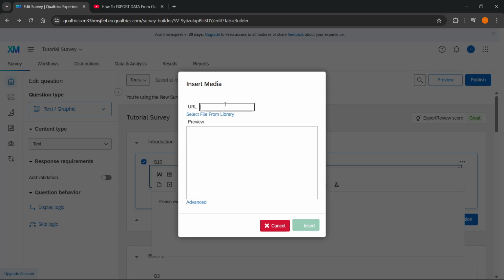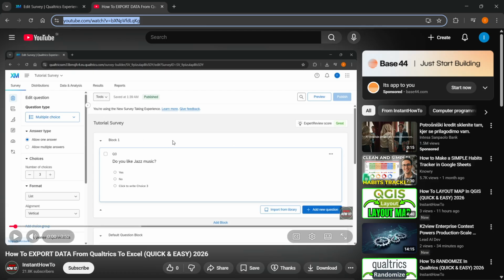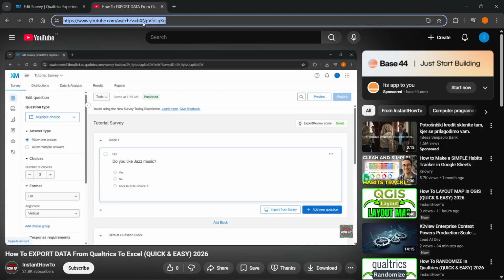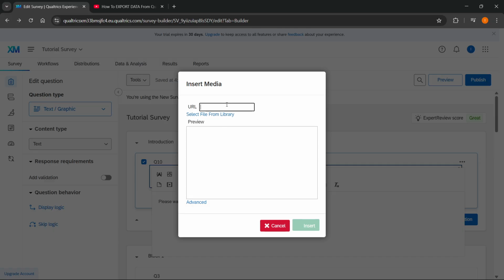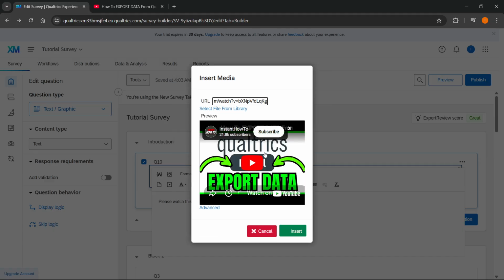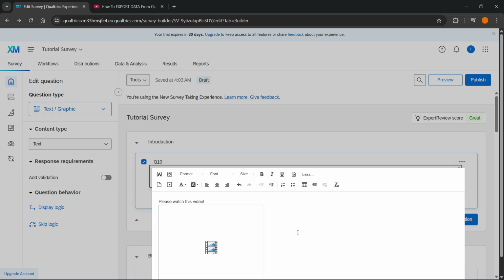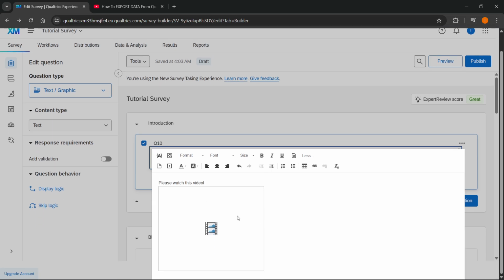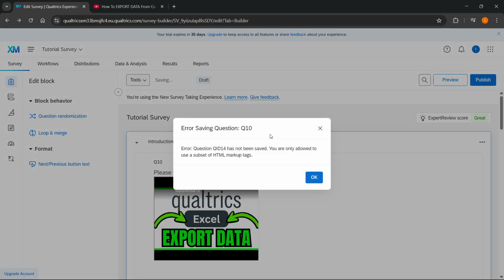How To ADD A VIDEO In Qualtrics (QUICK & EASY) 2026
In this video, I'll show you how to add a video in qualtrics. This is a full guide on how to embed and configure videos within your qualtrics surveys in 2026. In case you've been trying to include multimedia elements in your qualtrics surveys, this is the video you need to see!